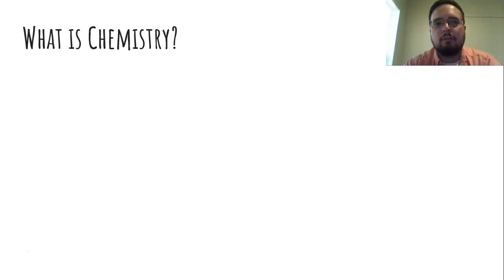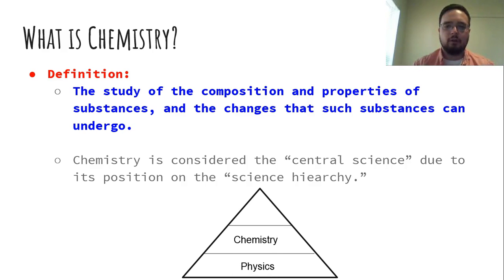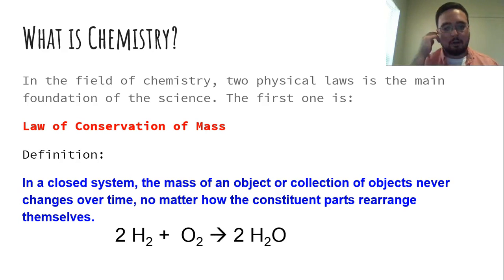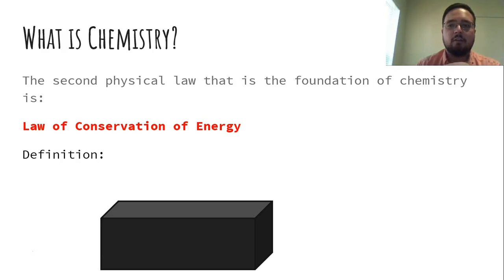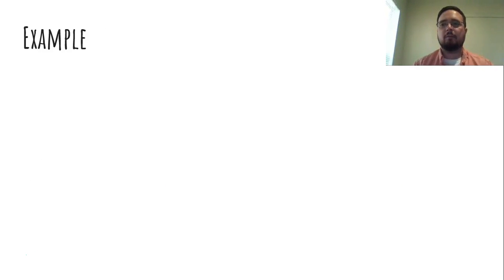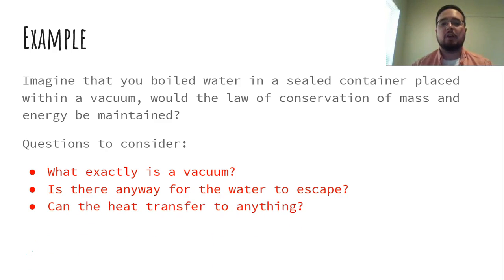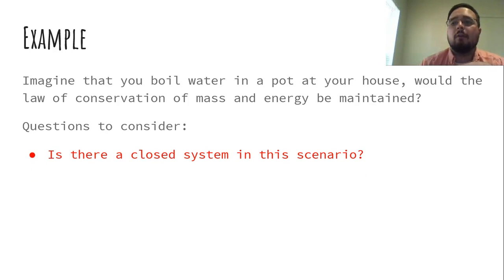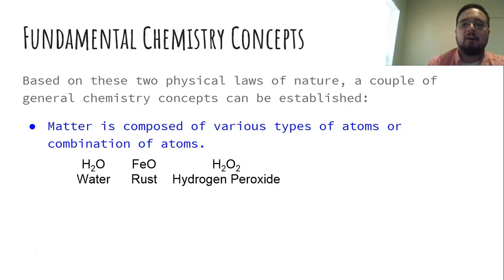Introduction to Chemistry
Basic introduction to the realm of high school chemistry